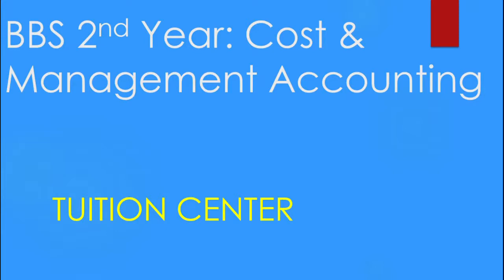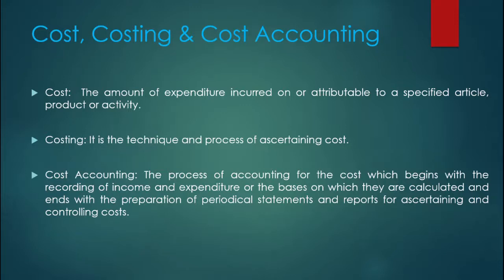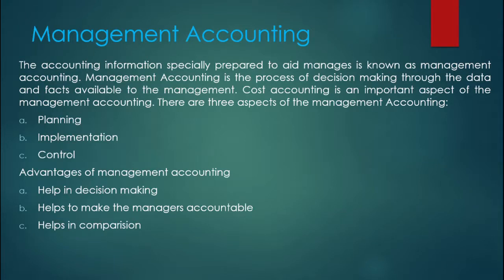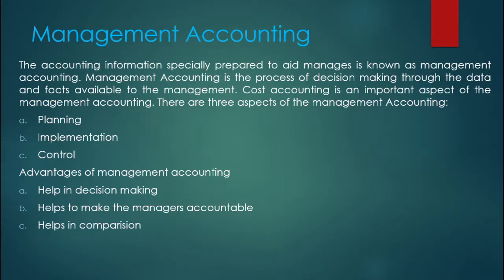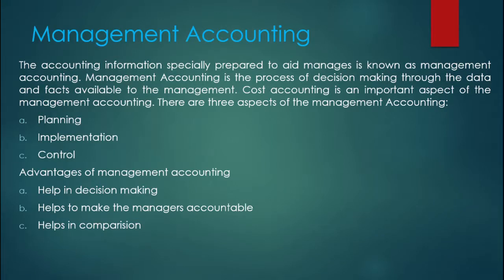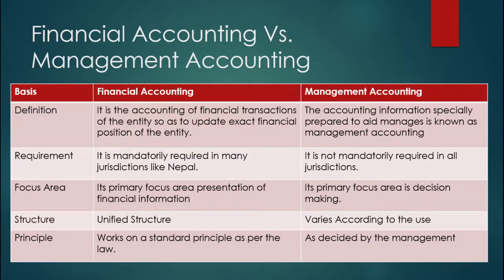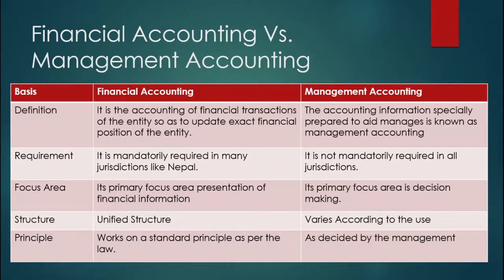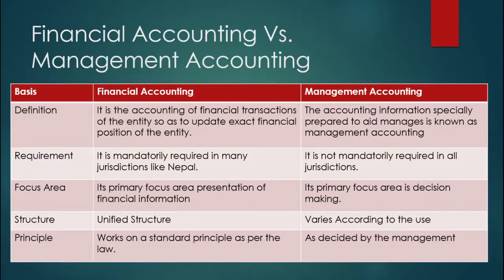BBS 2nd Year Cost and management accounting Introduction Chapter 1 Part 1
BBS 2nd Year's cost and management accounting basic. Need of cost accounting. Coat Accounting VS. Management Accounting. Management Accounting VS financial accounting